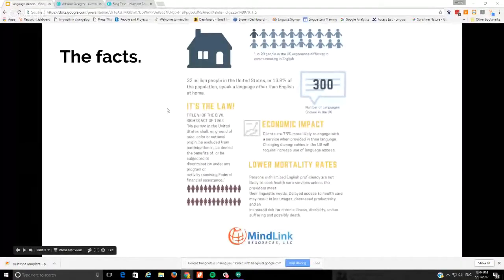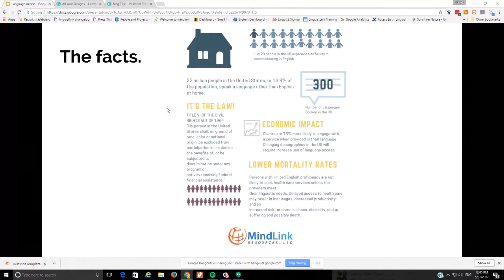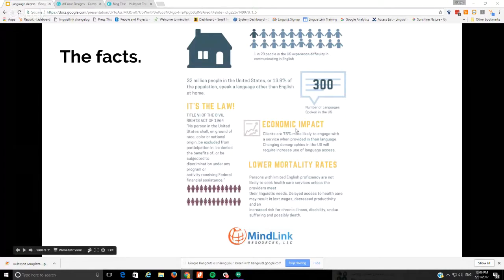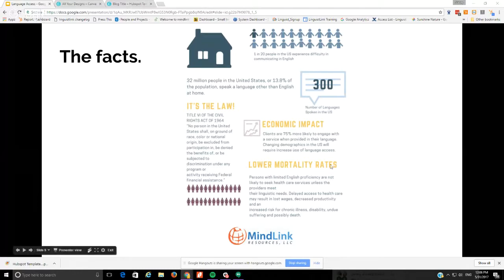Affordable Translation: Good vs. Cheap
A discussion with Stacey Brown-Sommers and Ashton Bitton from Mindlink about the importance of translation with answers to the question -- why should we care about doing it in the first place?